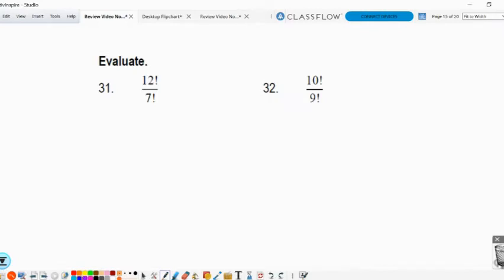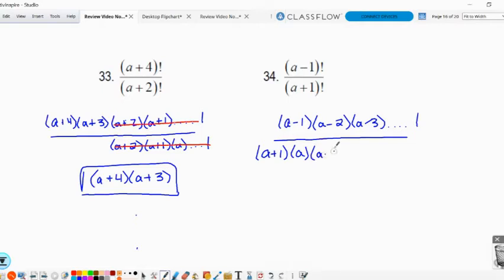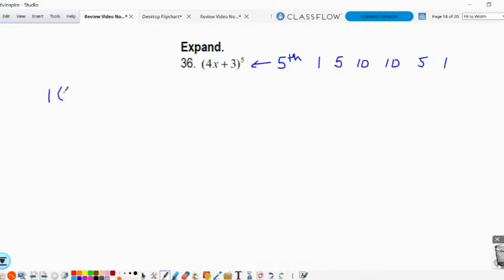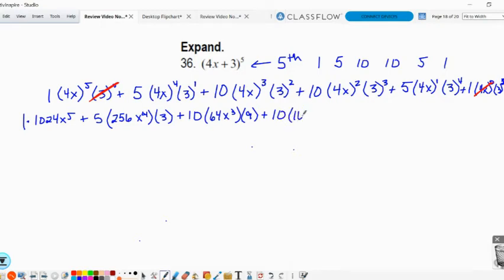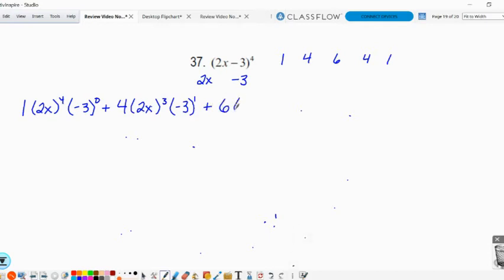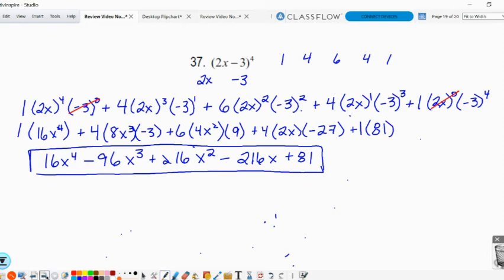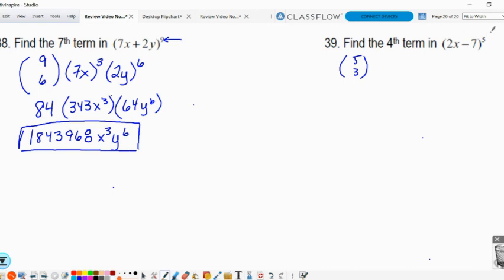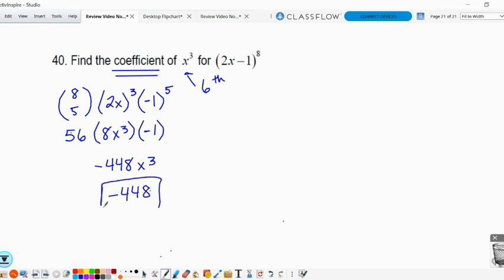Video Review Sequences & Series #31 - 40